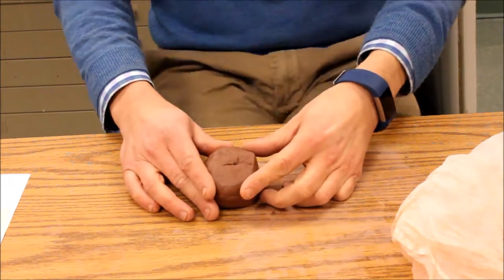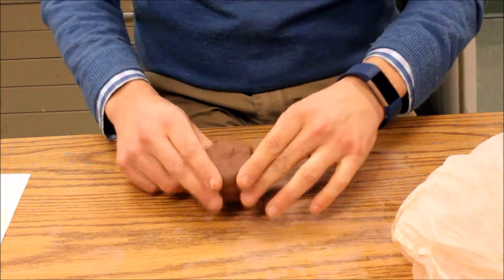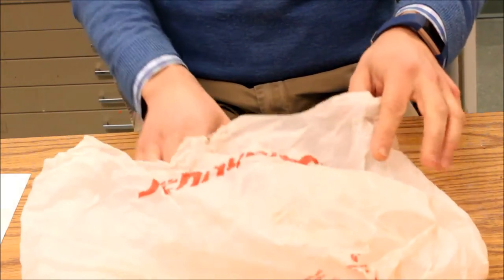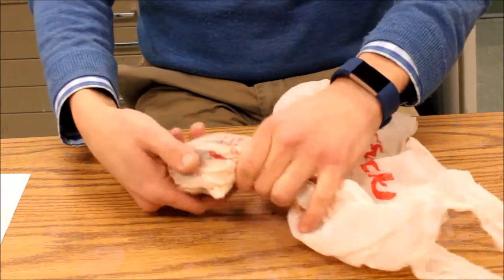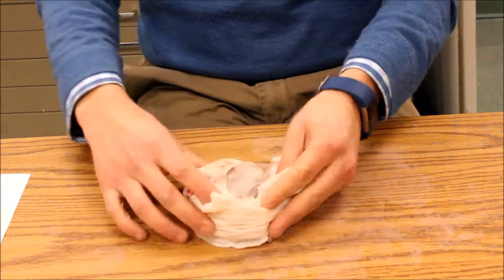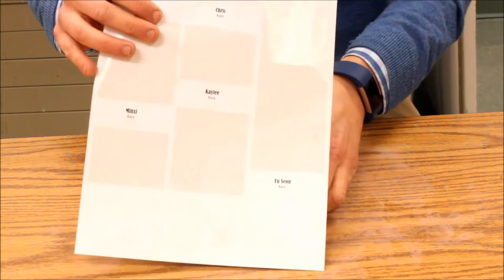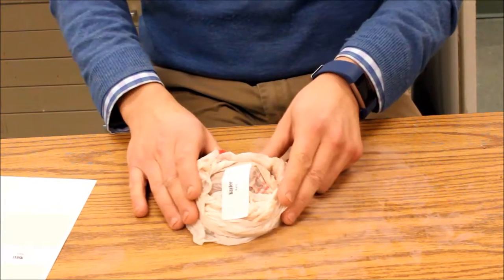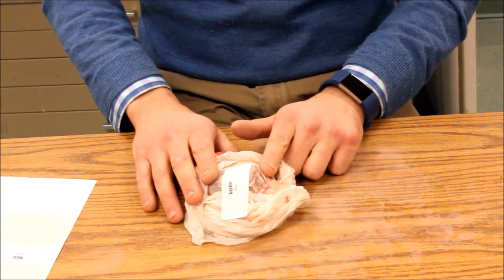How to Bag Up Your Clay